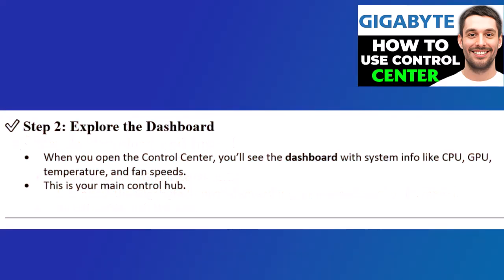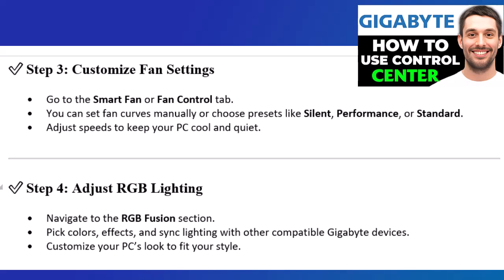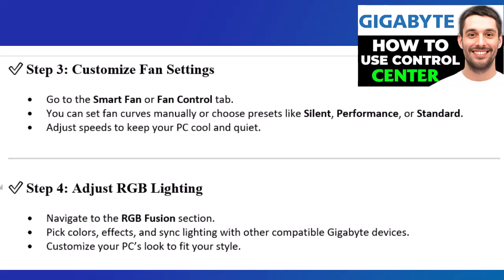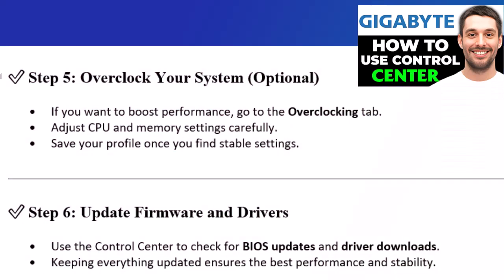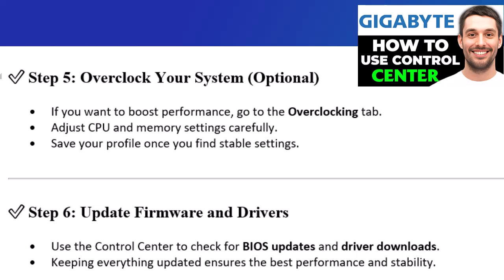How To Use Gigabyte Control Center (Full Guide)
If you're wondering how to use Gigabyte Control Center the right way, this video is exactly what you need. Whether you're just getting started or trying to unlock more features, I’ll walk you through how to access Gigabyte Control Center and make the most of it. From customizing your RGB lighting to managing your PC fans with the Gigabyte fan control app, this tool gives you full control over your setup.

We’ll cover everything from how to control Gigabyte PC fans using the Gigabyte SIV fan control option, to how to overclock using Gigabyte Control Center with the built-in OC Scanner. You’ll also learn how to use Gigabyte Control Center to update BIOS, manage your GPU RGB, and even reset Gigabyte Control Center if something isn’t working right.

Many users face issues with Gigabyte Control Center not working—don’t worry, we’ve got a quick fix for that too. If you're thinking of removing it completely, I’ll also show you how to uninstall Gigabyte Control Center, and even share a method I found on Reddit. And if you’re looking to update Gigabyte Control Center or just want to know how to setup Gigabyte Control Center properly, this guide will help you get everything running smoothly.

We’ll also take a quick look at how to enter BIOS on a Gigabyte system, just in case you're tweaking your hardware settings manually. So, if you’re trying to get better performance, cleaner fan control, or simply want to master Gigabyte’s tools, you're in the right place.